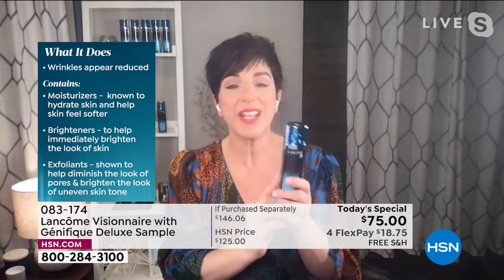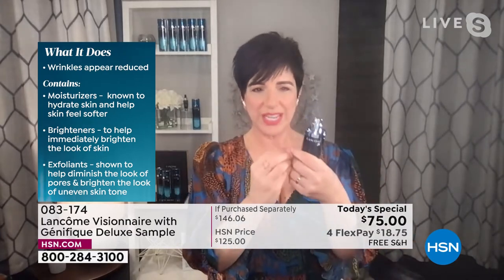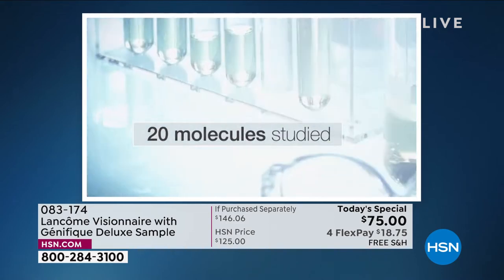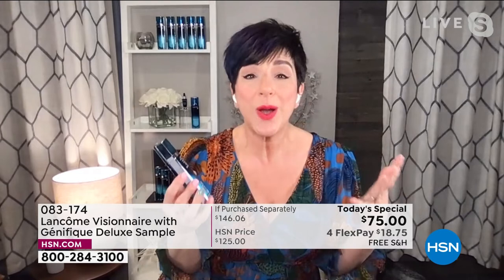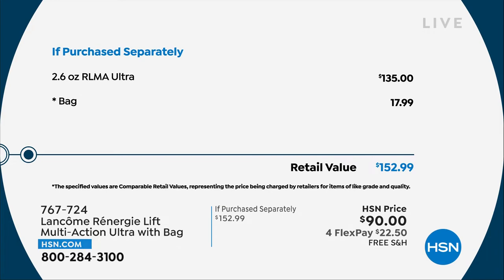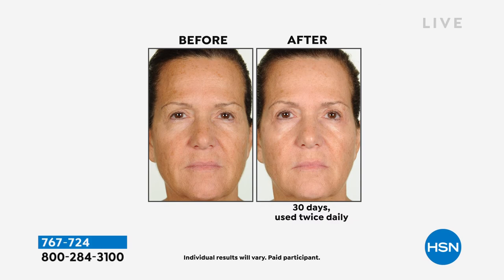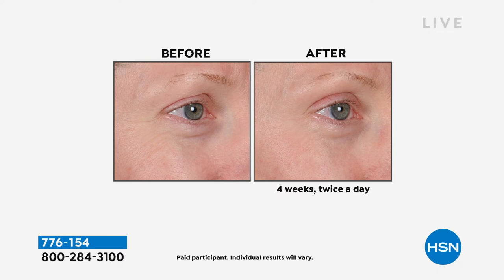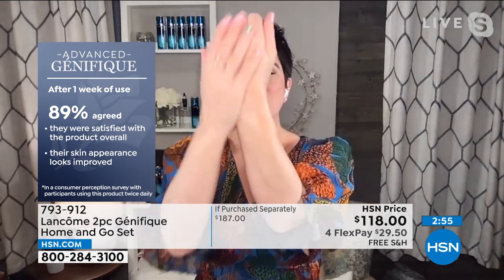HSN | Lancome Paris Beauty - All on Free Shipping 04.06.2022 - 12 AM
For over 80 years Lancome, a leading luxury beauty brand, has epitomized beauty with a French touch. Lancome's mission is to provide women with superior skincare, cat-walk inspired makeup, and award-winning products which fulfills a quest for beauty.